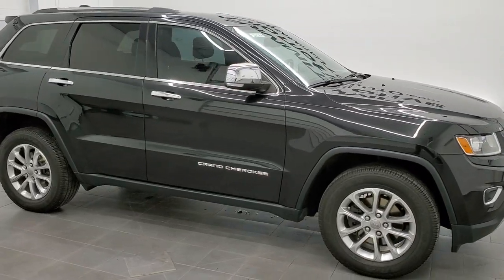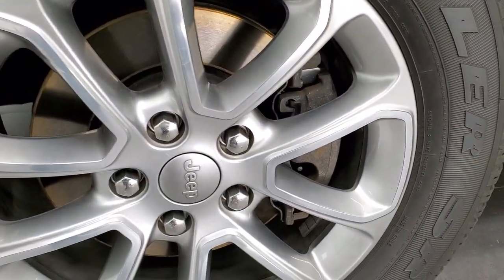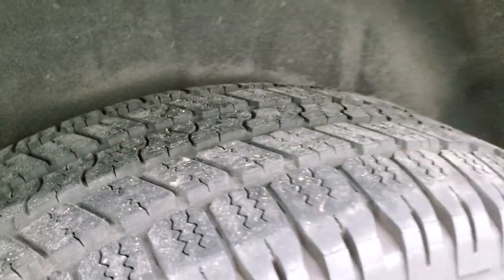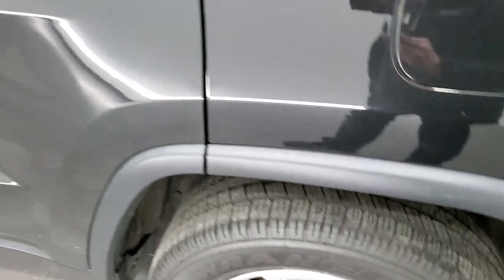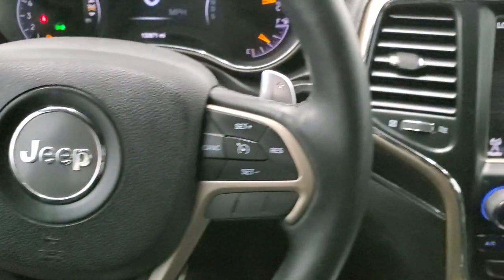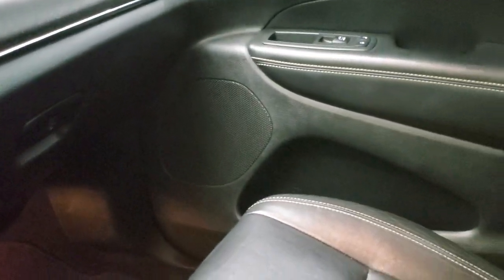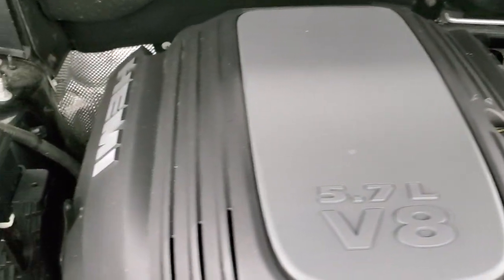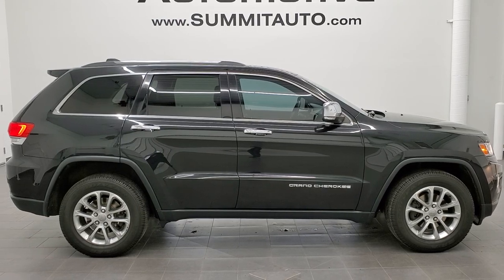2014 JEEP GRAND CHEROKEE LIMITED HEMI V8 2WD BRILLIANT BLACK WALK AROUND REVIEW 21C8A SOLD!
This 2WD JEEP GRAND CHEROKEE 2014 JEEP GRAND CHEROKEE IN BRILLIANT BLACK CRYSTAL PEARL FOR SALE IN FOND DU LAC OSHKOSH WISCONSIN 54935 is the vehicle we did walk around review of today.

Thank you for checking out this video of this 2WD JEEP GRAND CHEROKEE 2014 JEEP GRAND CHEROKEE IN BRILLIANT BLACK CRYSTAL PEARL FOR SALE IN FOND DU LAC OSHKOSH WISCONSIN 54935

STOCK: 21C8A
PRICE: $13,499
MILES: 132,834
MAKE: JEEP
MODEL: GRAND CHEROKEE
VIN: 1C4RJEBT6EC116320
LOCATION: FOND DU LAC OSHKOSH WISCONSIN, 54937 TRUCKS ON 41

1 OWNER! CLEAN TITLE HISTORY! 5.7 Liter V8 Hemi Engine, Limited Package, 8 Speed Automatic Transmission, Rear Wheel Drive 2wd, Automatic Transmission Center Console Shifter, Reverse Backup Camera Rearview Camera, Dual Power Heated Seats, Non Smoker, Black Ebony Leather Seats, Bucket Seats, Memory Driver's Seat, 2nd Row Heated Bench Seating, Heated Power Mirrors with Built-in Directional Signals, Electronic Stability Control Traction Control ESC, Goodyear Wrangler SR-A 265/60 R18 Tires, Painted Alloy Rims Premium Wheels, Four Wheel Disc Brakes, Fog Lights, Projector Lamp Headlights, Reverse Sensors, Roof Rack Rails, Chrome Trimmed Grill, Chrome Trimmed Mirrors, AM / FM Radio Tuner, Sirius/XM Satellite Radio Capabilities Sirius / XM, Uconnect 8.4A System 8.4 Inch Touchscreen with AM/FM/BT/Access, 911 Assist System, U Connect Hands Free Bluetooth Hands-Free Phone System Blue Tooth, Auxiliary MP3 Jack Portable Audio Connection, SD Card Slot, USB Jack Portable Audio Connection, Enter-N-Go System Keyless Entry System, Keyless Entry with Factory Remote Start, Push Button Start, Power Raise and Close Rear Gate, Rear Window Defroster, Adjustable Height Seatbelts, Driver and Passenger Front Air Bags, L.A.T.C.H. Child Safety System, Side Curtain Air Bags SRS Safety Restraint System, 2nd Row Power Windows, Heated Steering Wheel Multi-Function Steering Wheel Controls, Homelink System with Three Programmable Buttons for Garage Doors, Lighting Systems & Security Systems, Compass, Outside Temperature Display and Mileage Display, Dual Multi-Zone Climate Control , Fold Down Rear Seats, Factory Floormats, Woodgrain Dash And Door Trim, Air Conditioning AC, Cruise Control, Power Locks, Power Windows, Automatic Headlights Autolamp, Tilt/Telescope Steering Wheel, 115V / 150W Auxiliary Power Outlet, Brilliant Black Crystal Pearlcoat, ONE OWNER! CLEAN AUTOCHECK! Very very clean inside and out! This is one of the sharpest 2014 Jeep Grand Cherokee suvs we have ever had on our lot! Make your move before this super clean ride is gone!

STOCK: 21C8A
PRICE: $13,499
MILES: 132,834
MAKE: JEEP
MODEL: GRAND CHEROKEE
VIN: 1C4RJEBT6EC116320